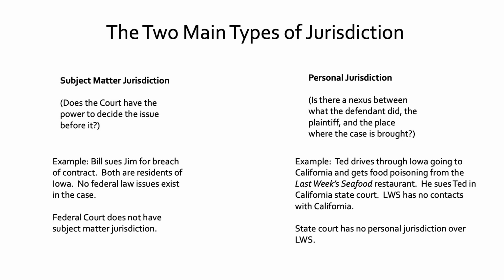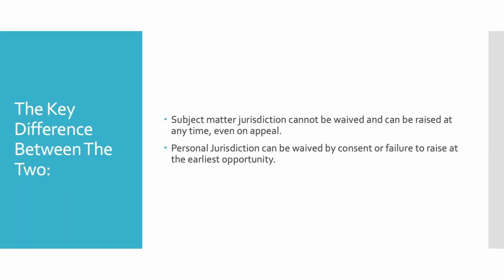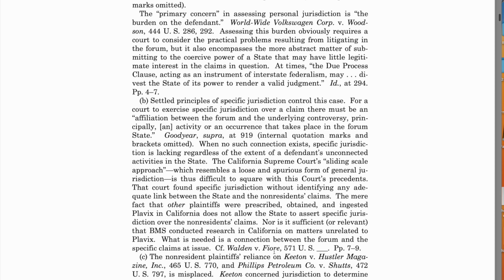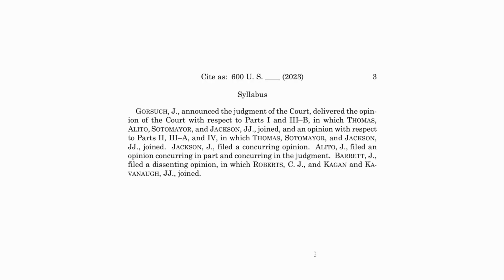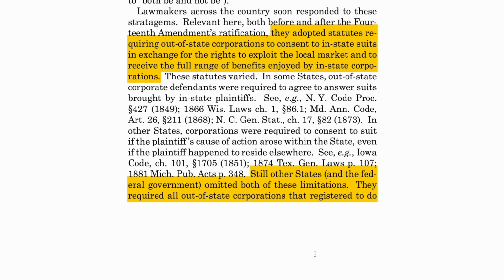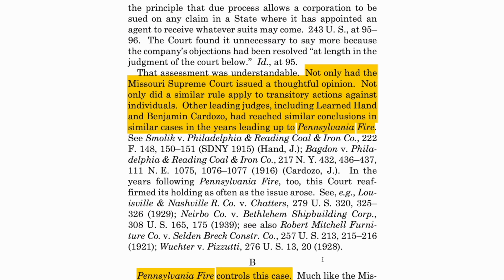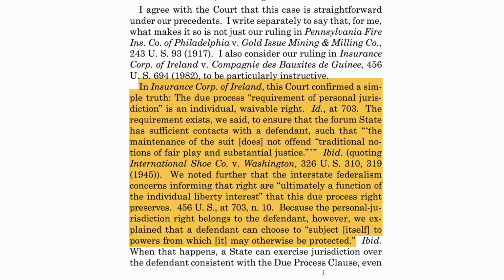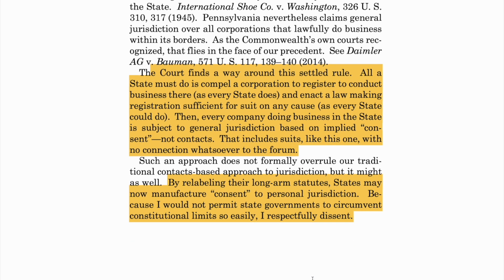Appellate Lawyer Reacts to SCOTUS Personal Jurisdiction Opinion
Justice Jackson penned an excellent concurrence in this opinion related to personal jurisdiction based on consent.  The Court gave a railroad worker suffering from cancer a chance to hold Norfolk Southern accountable.